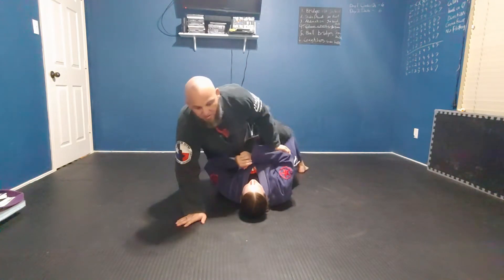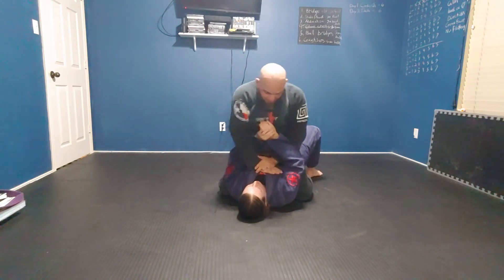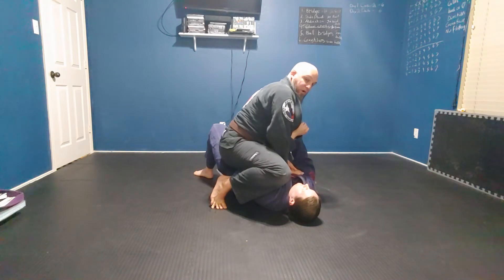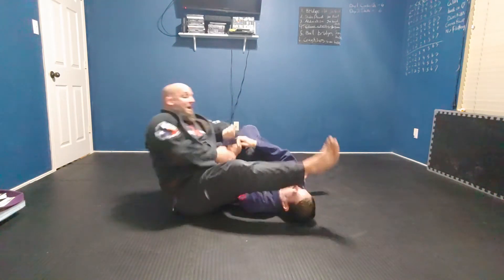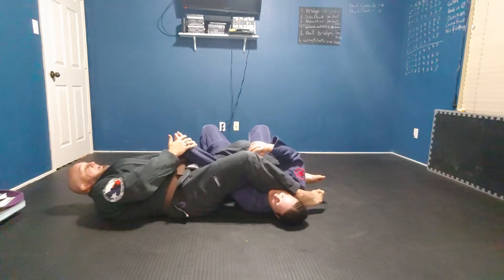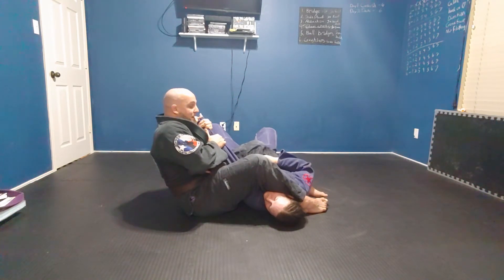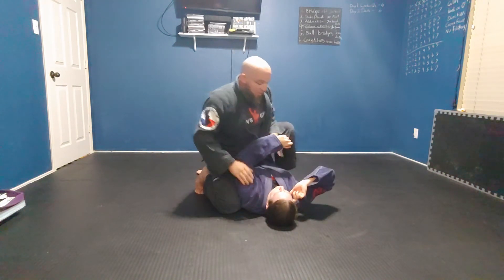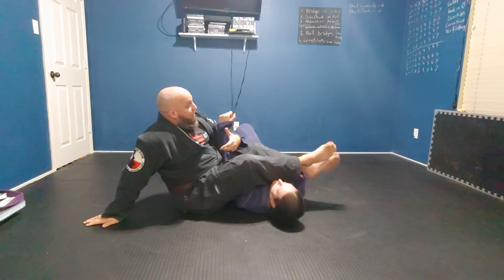Mount Fundamentals - part 4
Mount offense series #4 - Arm Bar